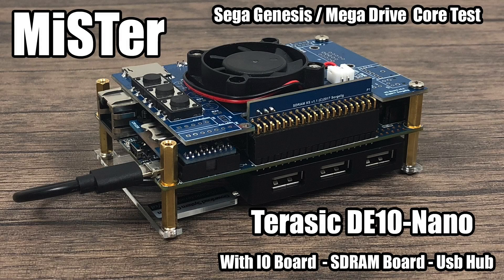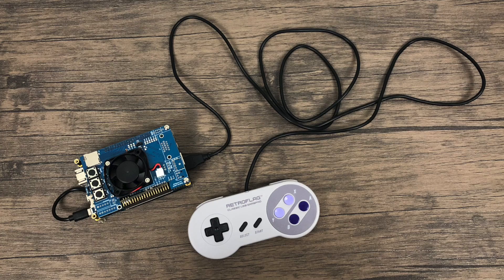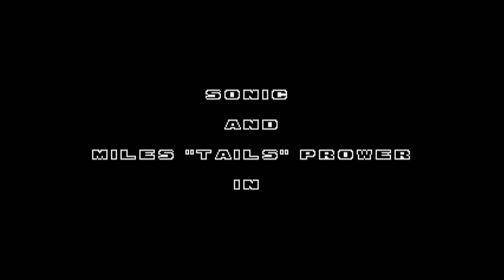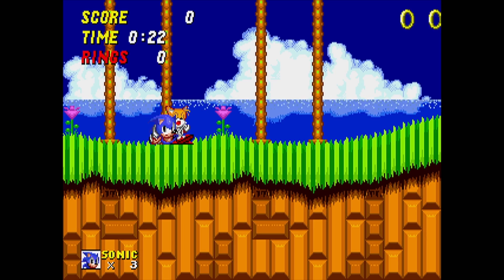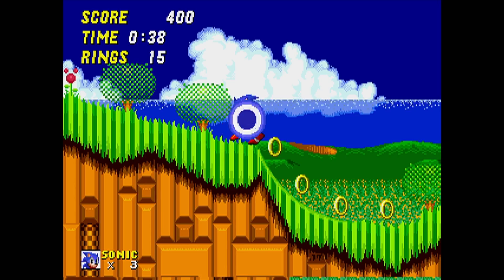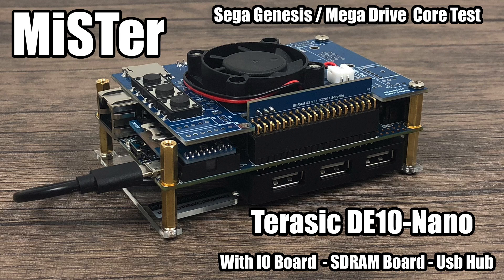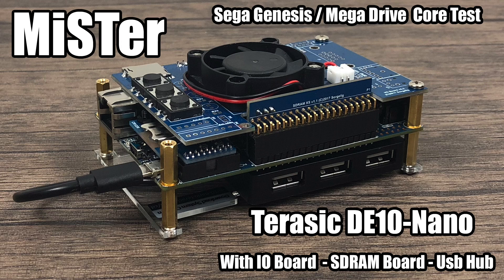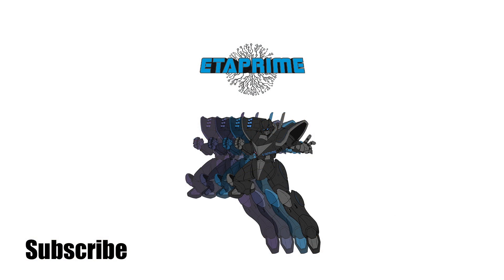MisTer FPGA Sega Genesis - Mega Drive Test - MisTer FPGA Showcase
Update: the core used in the video is the October 19th 2018 Version and not September.
In this video, I test out a few Sega Genesis and Sega Mega Drive games on the Terasic DE10 -Nano FPGA Development Board running MisTer. Pretty much FPGA Sega emulation.

Games Tested in this video:
Sonic 2
Thunder Force IV
The Lion King
Gargoyles
Street of Rage 3
Ristar
Earth Worm Jim

Trying to keep these FPGA Emulation videos Under 10 Minutes each.
I will make another seg genesis - Mega Drive test video soon with more games.

The MisTer Project also supports More System Cores in FPGA-
Acorn Archimedes
Amiga
Amstrad CPC 6128
ao486
Apogee
Apple II+
Apple Macintosh Plus
Aquarius
Atari 800XL, Atari 5200
Atari 2600
BBC Micro B Master
BK0011M
ColecoVision
Commodore 64, Ultimax
Commodore 16, Plus/4
Commodore PET
Commodore VIC-20
Gameboy
Jupiter Ace
MSX
MultiComp
NES
SAM Coupe
Sega Genesis/Megadrive
Sega Master System
Sharp MZ Series
Sinclair QL
Specialist/MX
TI-99/4A
TSConf
TurboGrafx 16 / PC Engine
Vectrex
Vector 06C
X68000
ZX Spectrum
ZX81